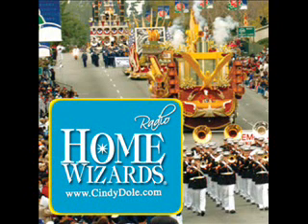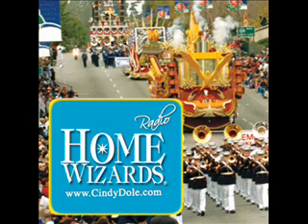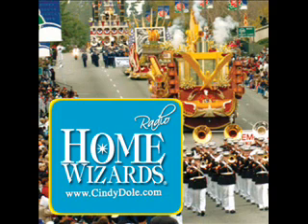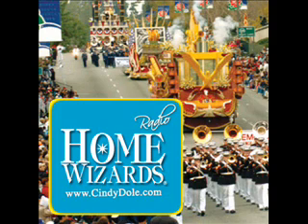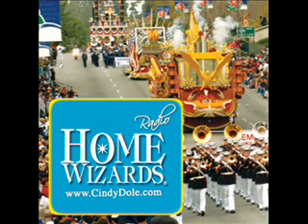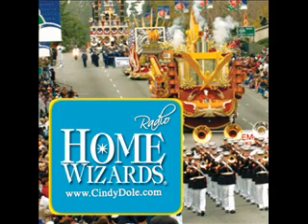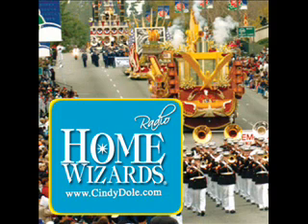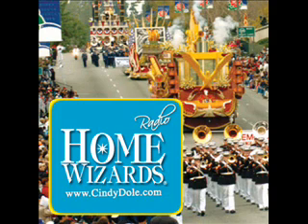The Making of the Rose Parade Floats - Sierra Madre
It was such a nice treat going behind the scenes to look at what goes into the making of the Rose Parade floats. Just about everyone says when you see the floats in person up close, you understand how much time has really been dedicated. This is why we really appreciate the magic, and why the event turned out so great.